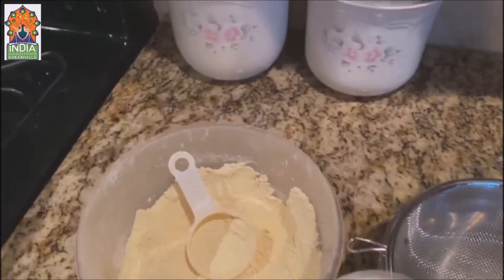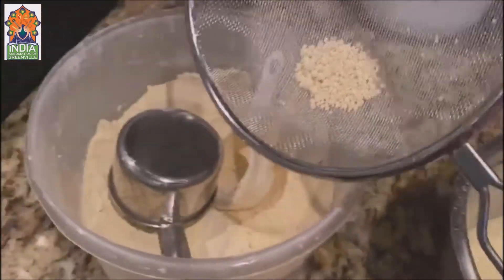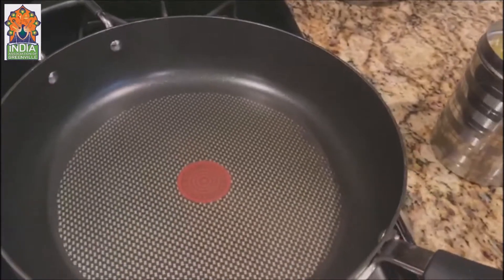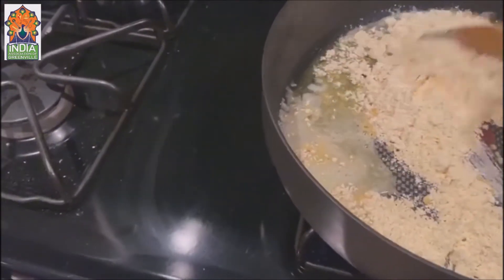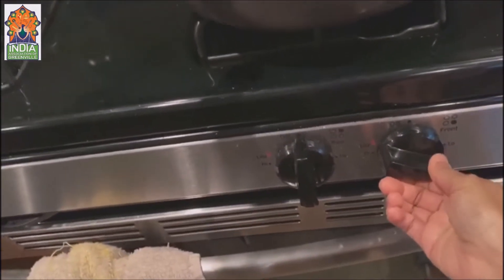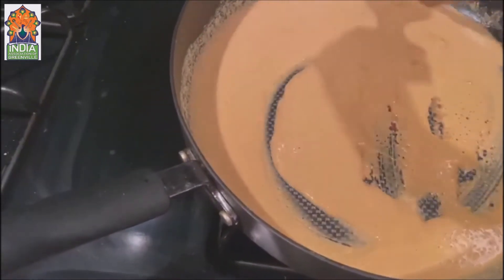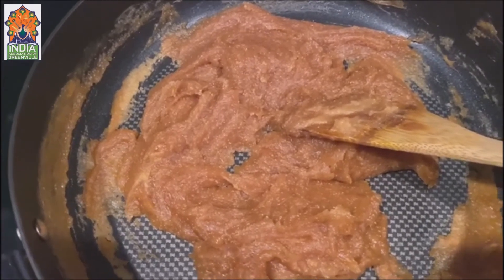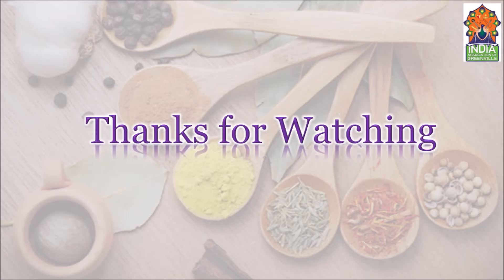IAG Cooking Series: Episode 17: Besan Halwa - By Nidhi verma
Besan halwa for festival time! Beautiful, tasty and gluten free that it's made with chick pea flour

Besan Ka Halwa, soft and spoonable Indian pudding like dessert made with naturally gluten-free , chickpeas flour, ghee, milk/ water sugar and nuts.

Dessert is mostly referred to a final sweet course that concludes a meal, but those with a serious sweet tooth will agree that anytime is dessert time. The array of ingredients that you can use to prepare this decadent delights gives you plenty of room for innovation and variety. Grab the recipe and enjoy your good time in your kitchen, making delicious besan halwa  and wow your family with your scrumptious expertise! Nidhi Verma our own IAG committee member has done a fabulous job in presenting this recipe from our kitchen to your kitchen.